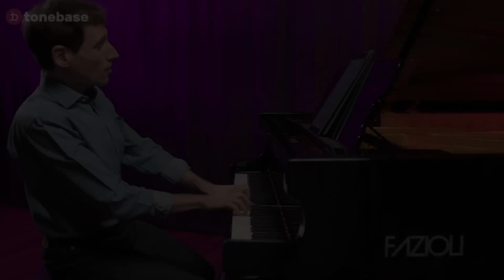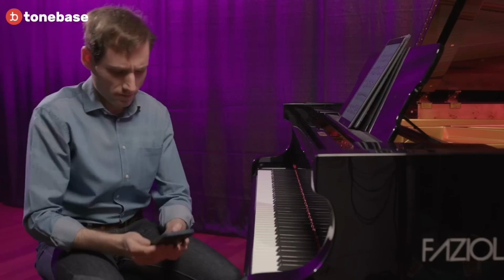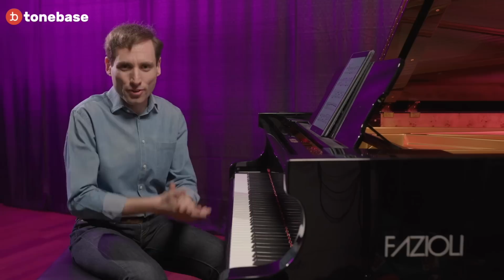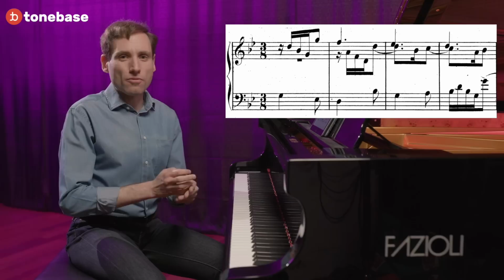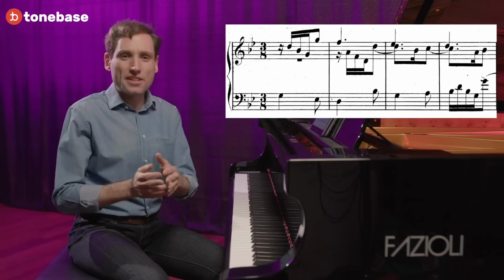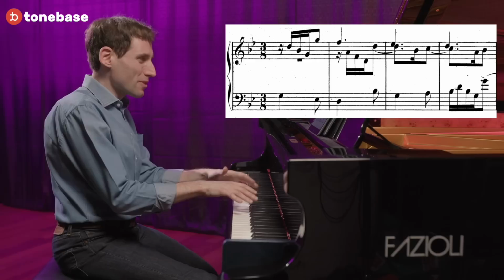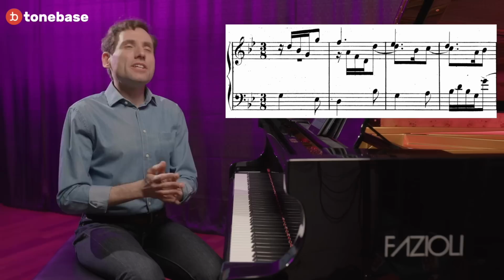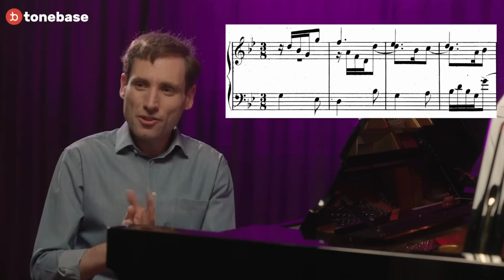Coloring in the lines of Bach (ft. Boris Giltburg)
0:00 Listening back to yourself
0:41 Boris’s tonebase course
1:40 Physical principles
2:47 Developing a conception
5:20 Boris records himself playing Bach
6:47 Feedback and adjustments

tonebase gives you instant access to knowledge from the world's greatest classical musicians, performers, and educators.